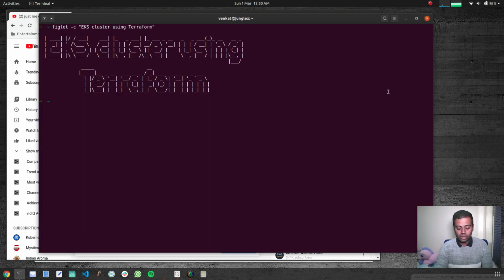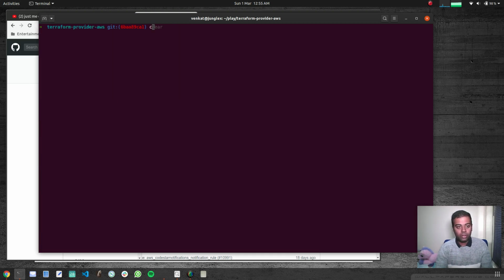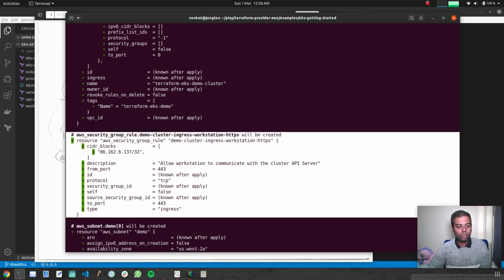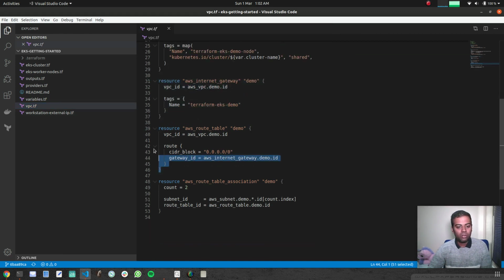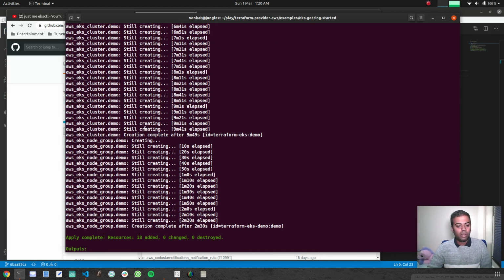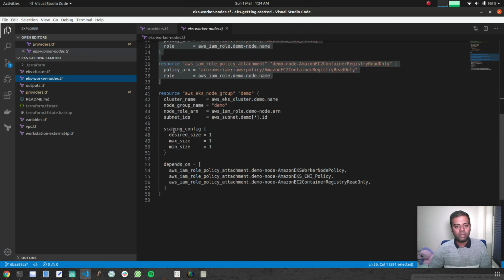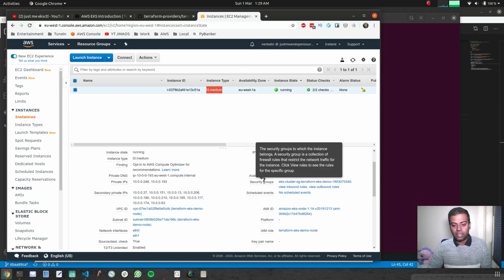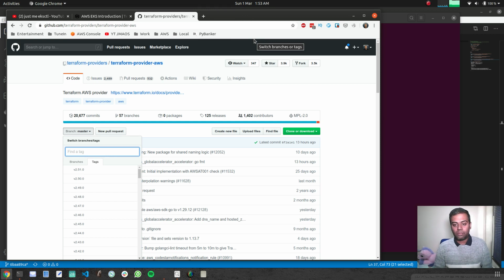[ Kube 77 ] AWS EKS Kubernetes cluster provisioning using Terraform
In this video, lets see how to use Terraform to provision a Kubernetes cluster in AWS using ESK managed Kubernetes Service.

Install aws-iam-authenticator: